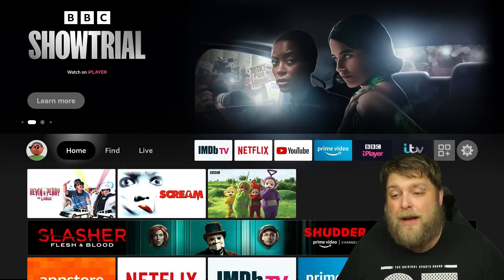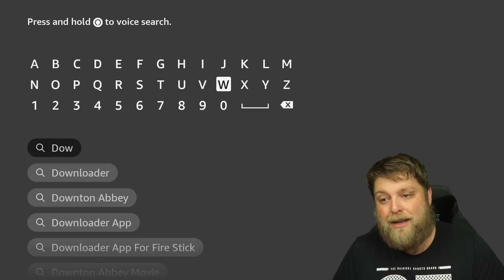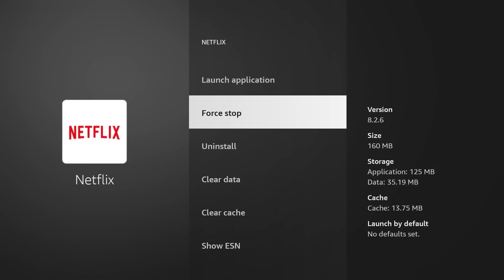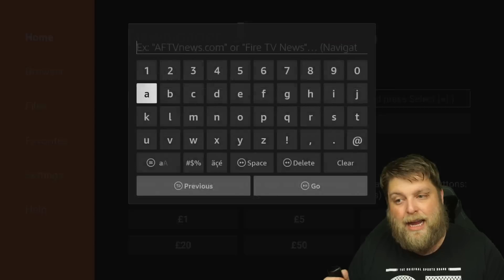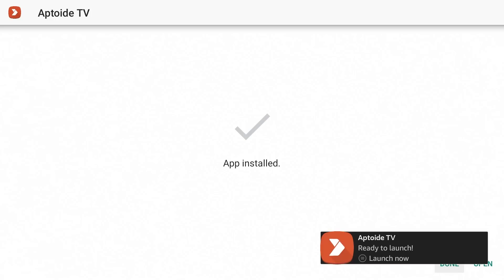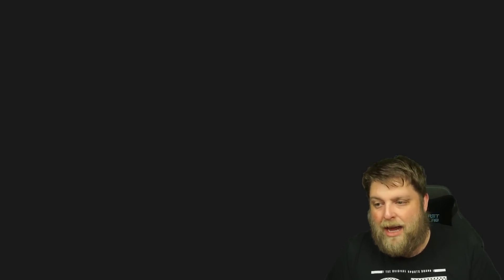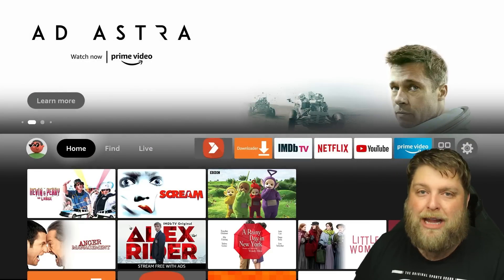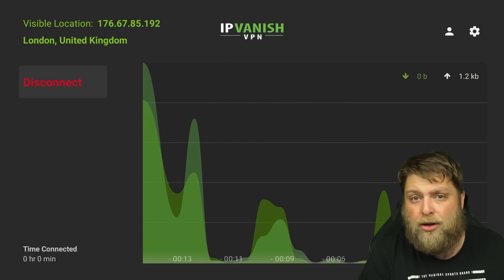EASY FIRESTICK SETUP GUIDE | Step by Step!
A Firestick can be an awesome streaming device with the right apps. This video will show how to setup a Firestick ready for streaming and also give you the ability to install apps not available in the Amazon store. This is an easy step by step Firestick guide for streaming.

𝐓𝐢𝐦𝐞 𝐒𝐭𝐚𝐦𝐩𝐬
0:00 - Intro
0:59 - Firestick update
1:33 - How install apps on Firestick
3:40 - How to use Downloader
8:49 - Recommendation
10:15 - Outro & Bloopers

Amazon Fire TV Stick 4k
Fire TV Cube
Nvidia Shield Pro

30 Day Amazon Prime
30 Day Prime Video
30 Day Prime Music